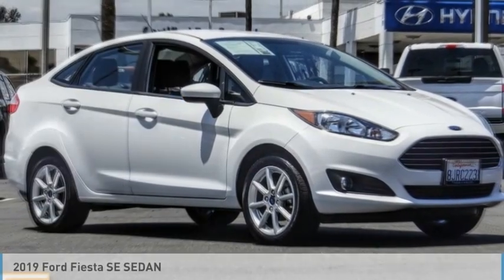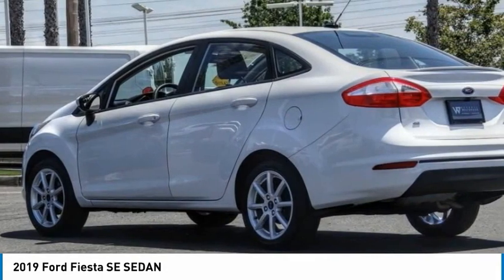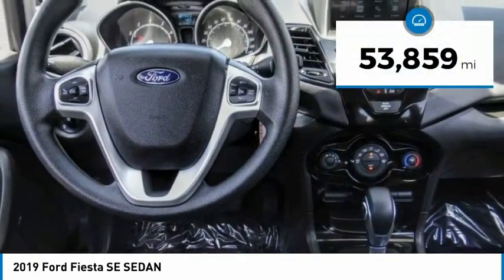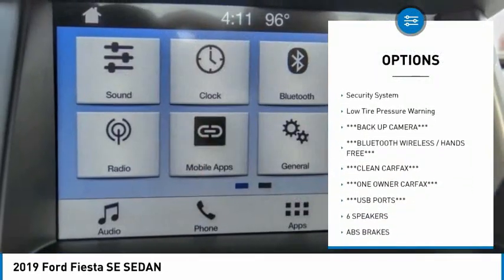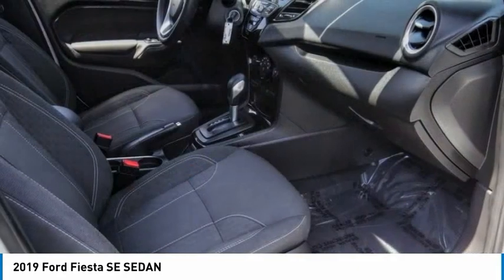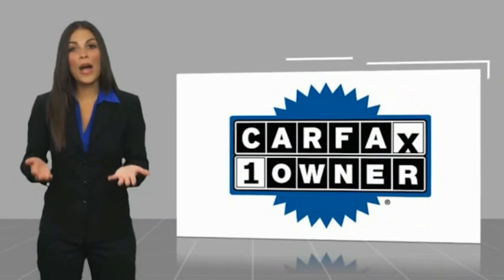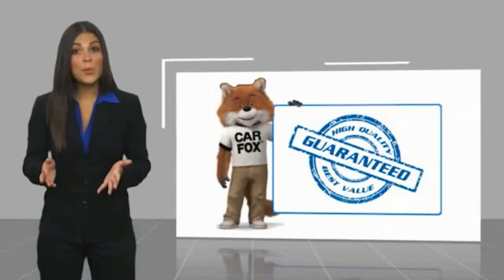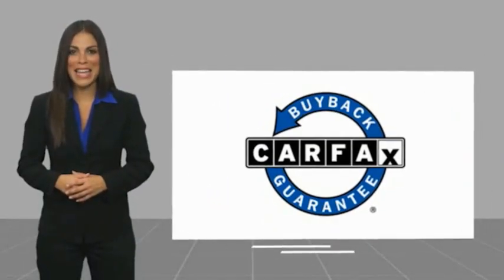2019 Ford Fiesta PA11482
2019 Ford Fiesta SE SEDAN

1271 S. Auto Center Dr.

2019 Ford Fiesta Oxford White 6-Speed Automatic with Powershift 1.6L I4 Ti-VCT ***BLUETOOTH WIRELESS / HANDS FREE***, ***USB PORTS***, ***BACK UP CAMERA***, ***CLEAN CARFAX***, ***ONE OWNER CARFAX***. Odometer is 1442 miles below market average! CARFAX One-Owner. Clean CARFAX. Financing available on approved credit. Trade-ins accepted. Subject to prior sale. All Pricing and Advertised Prices for any/all vehicles offered for sale does not include dealer installed accessories which can be purchased for an additional cost. No sales to Dealers, Brokers or Exporters. For out of state purchase, customers must be present to purchase. If shipping is required, dealership must facilitate; no exceptions. Prices are plus government fees and taxes, any finance charges, $85 documentary fee, $29 electronic registration fee, any emission testing charge and $1.75 per new tire state tire fee. We make every effort to provide accurate information, but please verify before purchasing. Images, prices, and options shown, including vehicle color, trim, options, pricing and other specifications are subject to availability, incentive offerings, current pricing and credit worthiness. Images are for illustrative purposes only.